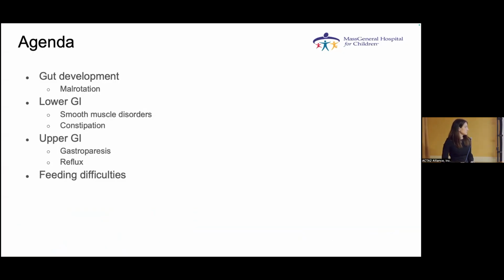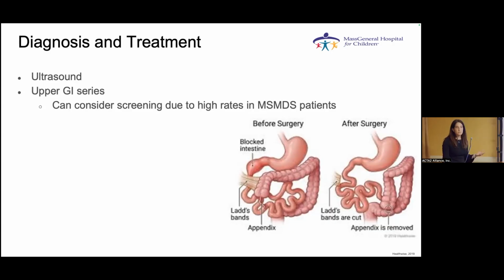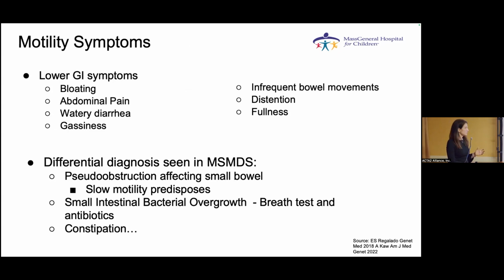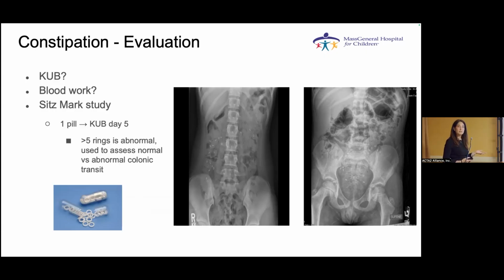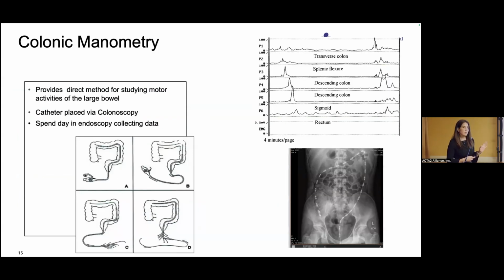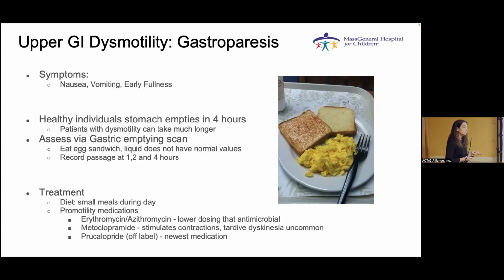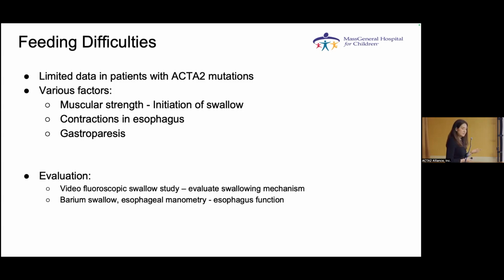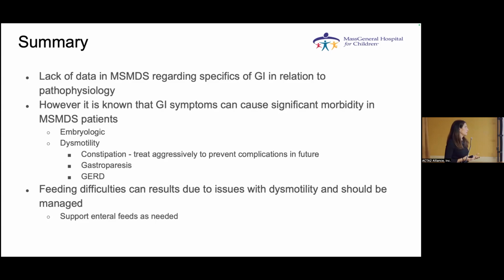GI Clinical Considerations of MSMDS, Dr. Claire Zar-Kessler, MD (MGH)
GI Clinical Considerations of MSMDS
- Speaker: Dr. Claire Zar-Kessler, Pediatric Gastroenterologist, Massachusetts General Hospital (MGH)
- Presented at the 2025 MSMDS Conference

In this expert talk, Dr. Claire Zar-Kessler discusses the gastrointestinal (GI) complications commonly seen in children with Multisystemic Smooth Muscle Dysfunction Syndrome (MSMDS), caused by ACTA2 mutations. She explains how smooth muscle dysfunction affects digestion and bowel function, focusing on clinical symptoms, diagnostic tools, and practical approaches to managing chronic constipation and other GI issues in pediatric patients.

Some of the topics covered are:

- Overview of gut development and the prevalence of intestinal malrotation in MSMDS
- Explanation of chronic constipation as a leading GI concern in children with ACTA2 mutations
- Comparison with related visceral myopathies like MMIHS and CIPO to help avoid misdiagnosis
- Diagnostic tools discussed include upper GI series, Sitz marker studies, and breath tests for bacterial overgrowth
- Emphasis on the variability of GI symptoms, even among patients with the same ACTA2 mutation, and the importance of individualized care

This talk is essential viewing for pediatric gastroenterologists, clinical geneticists, surgeons, and healthcare providers working with children experiencing unexplained GI symptoms or confirmed ACTA2 mutations. It also supports families and caregivers seeking deeper insight into the GI challenges associated with MSMDS.

🧠 What is Multisystemic Smooth Muscle Dysfunction Syndrome?
Multisystemic Smooth Muscle Dysfunction Syndrome is an ultra-rare genetic disease caused by a mutation in the ACTA2 gene. It affects smooth muscle in blood vessels, airways, intestines, and more, posing severe risks including aortic aneurysms, pulmonary hypertension, intestinal malrotation or pediatric strokes.